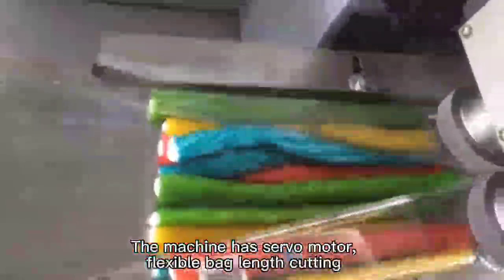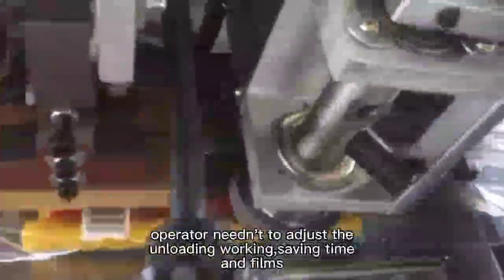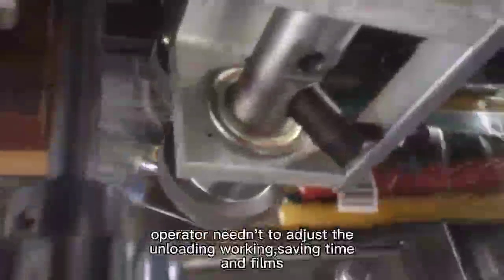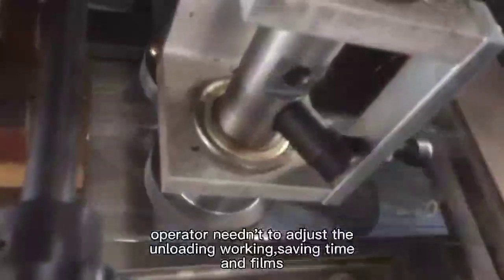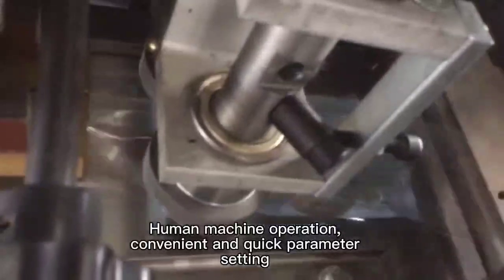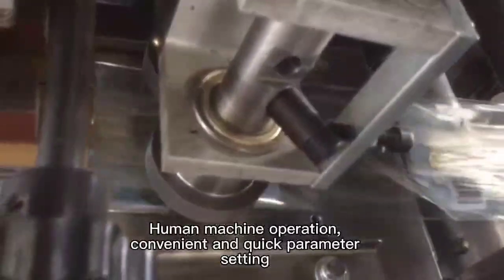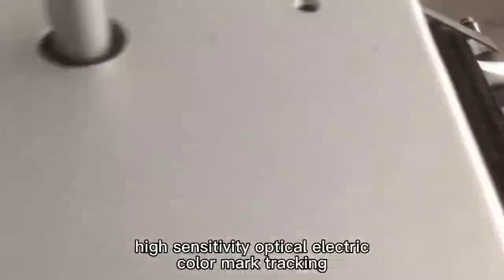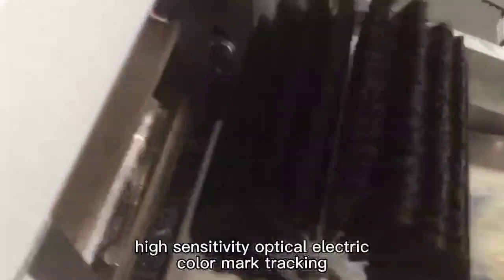Multi-Function Automatic packing machine flow Packaging Machines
How are Multi-Function Automaticpackingmachine flowPackagingMachines working ? Please watch our video
1.The machine uses
2.flexible bag length cutting
3.High sensitivity optical electric color mark tracking

Could you kindly add my Whatsapp📞 :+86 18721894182 for more discussion?